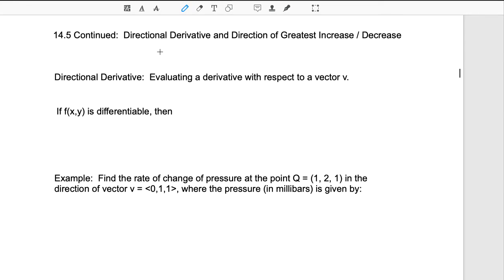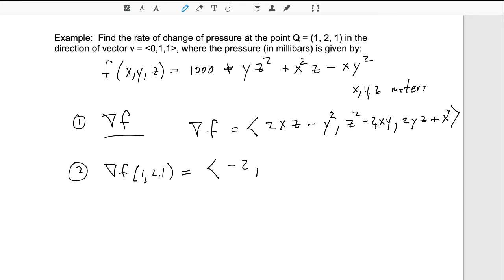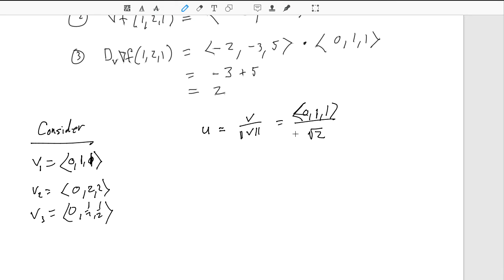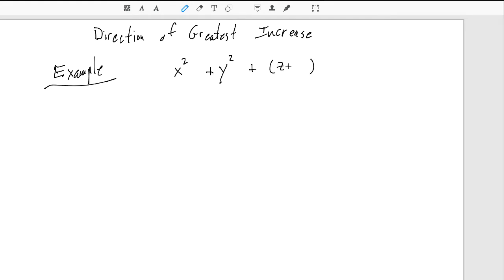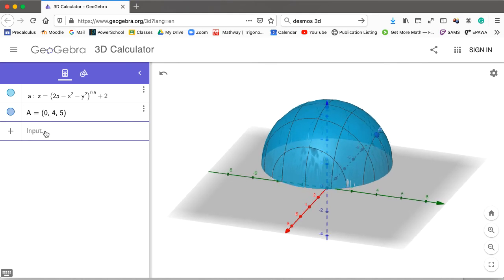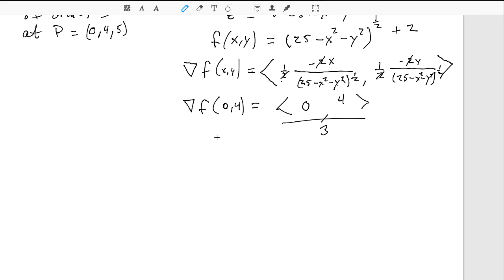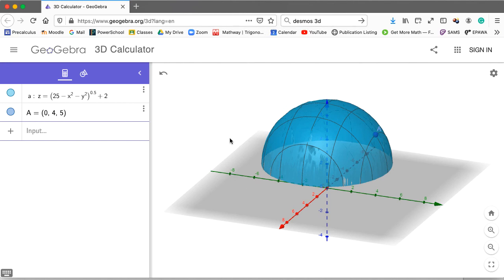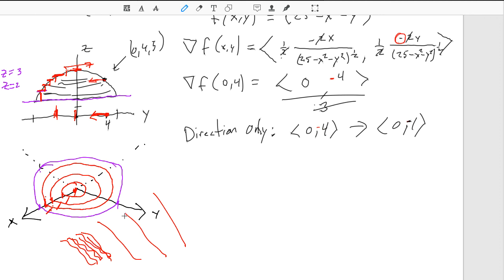14 5 Continued